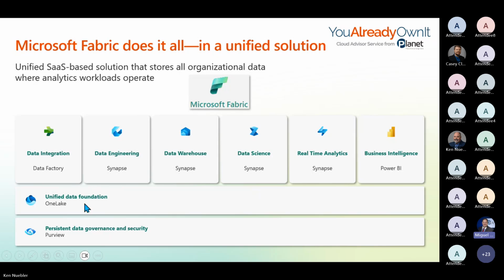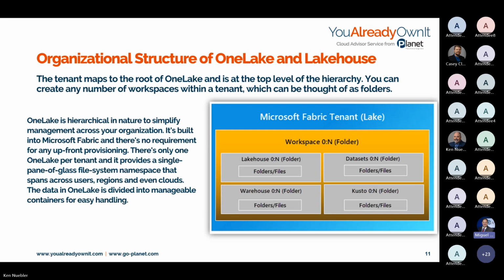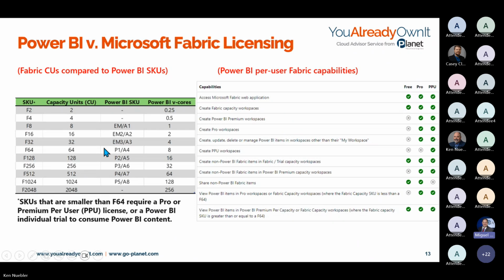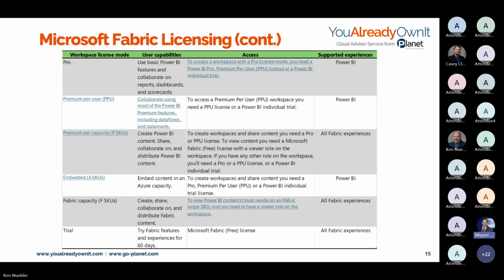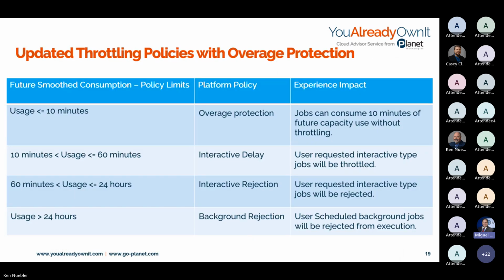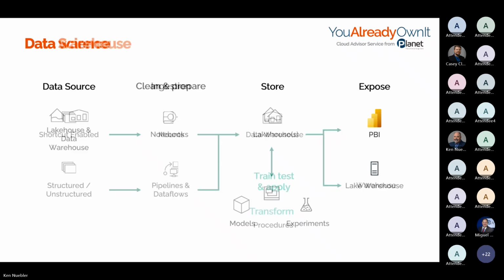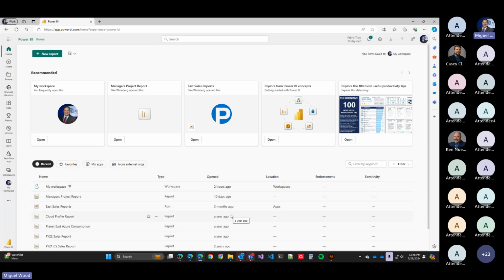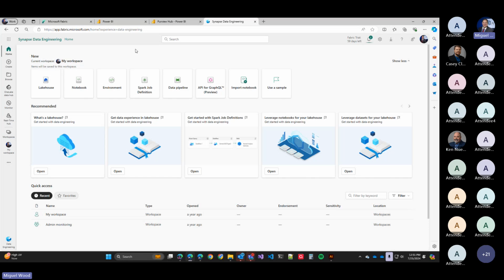Microsoft Fabric: Enterprise Data Estate Analytics Made Easy - YouAlreadyOwnIt Office Hours 7/24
Discover the future of data analytics with Microsoft Fabric, a comprehensive platform that integrates Microsoft Power BI, Azure Synapse, and Azure Data Factory into a unified solution. Learn how this innovative platform simplifies data management and empowers organizations to make the most of their data assets.

In this webinar, we'll provide an in-depth look at Microsoft Fabric's features and benefits, explaining how it can transform your enterprise data strategy.

Here’s what you can expect:

Comprehensive Overview: Gain an in-depth understanding of Microsoft Fabric's features, including its integration with Power BI, Azure Synapse, and Azure Data Factory.

Practical Insights: Learn how Microsoft Fabric can simplify data management, improve data integration, and enhance real-time analytics capabilities within your organization.

Expert Guidance: Receive valuable tips and best practices from industry experts on leveraging Microsoft Fabric to transform your enterprise data strategy.